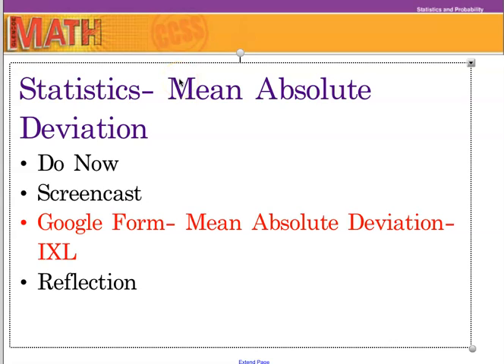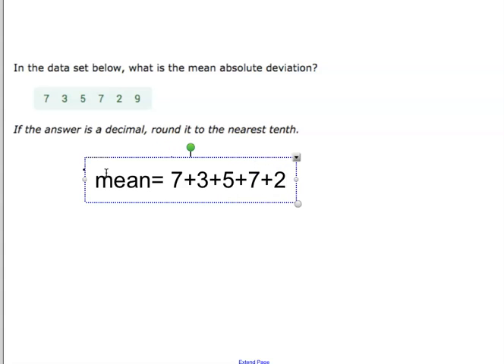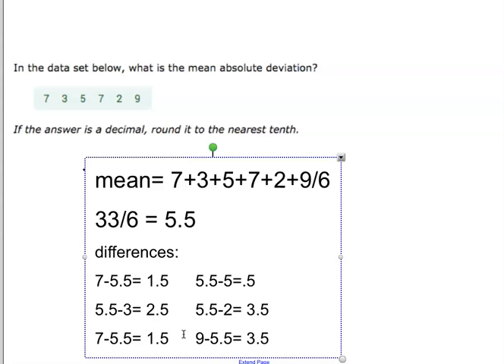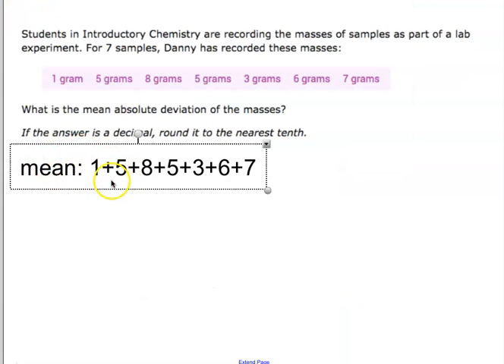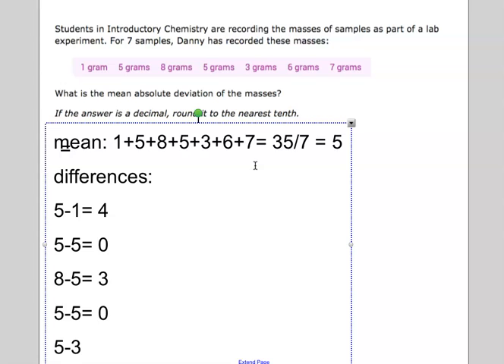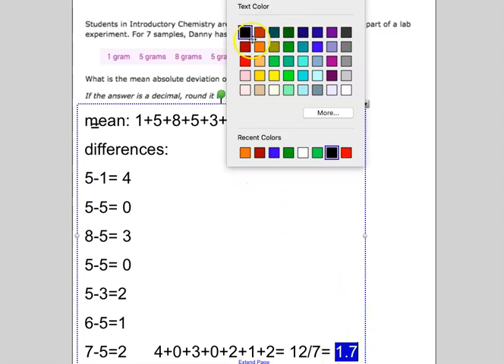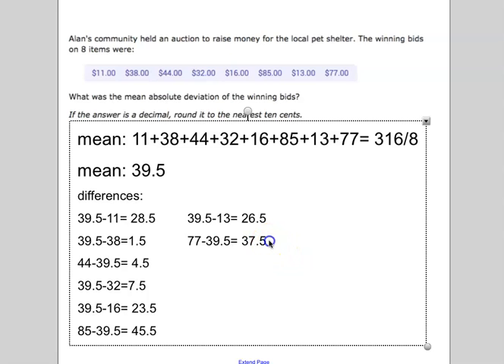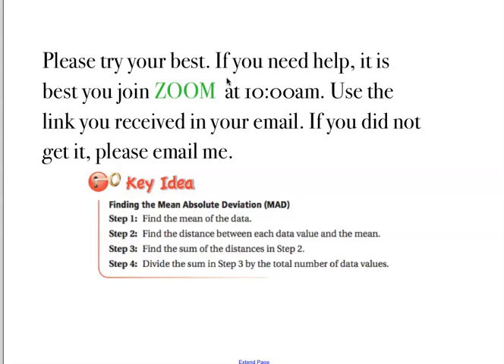Statistics MAD IXL